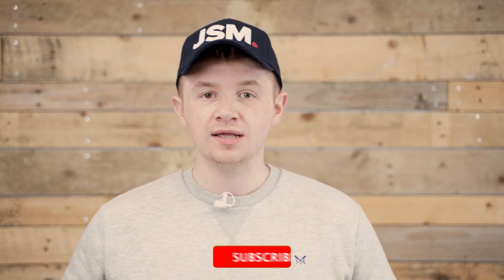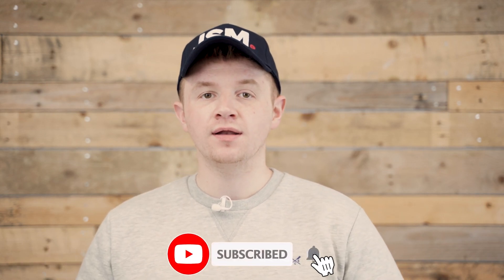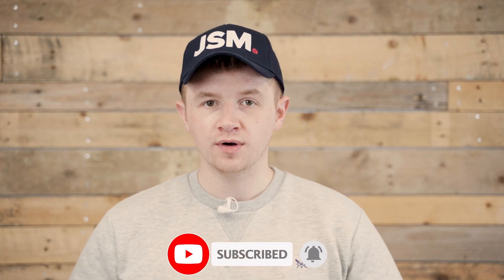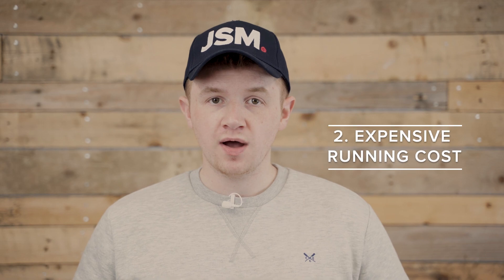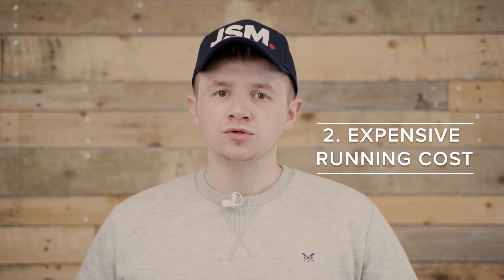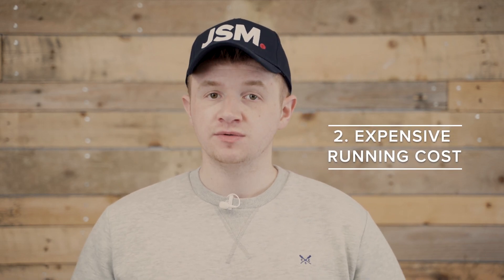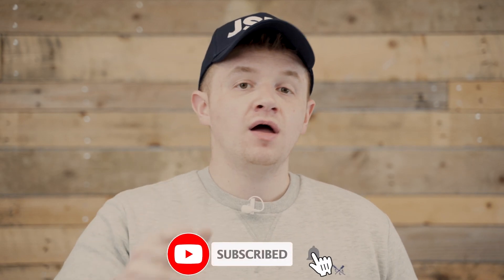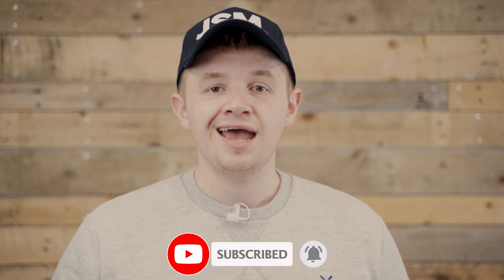Why you should not buy Property in a Limited Company | 6 Reasons why!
Is buying Property as an individual better than a LTD Company?

In this video I give 6 reasons why you should not buy property in a limited company. Last week I made a video about why it could be more beneficial to purchase property in a limited company, this week I am playing devils advocate and giving some reasons why it might be worth considering not using a limited company.